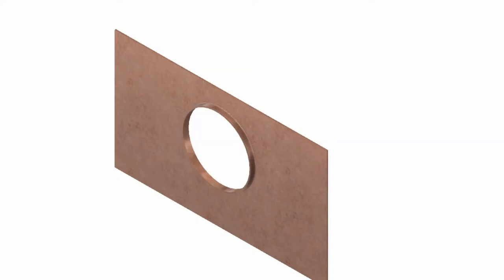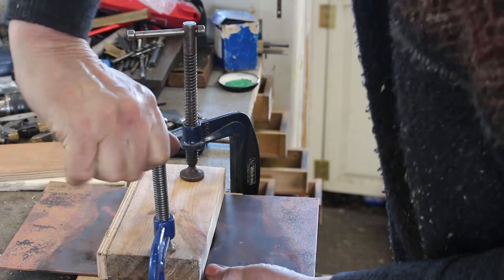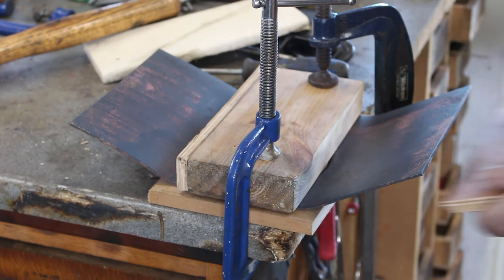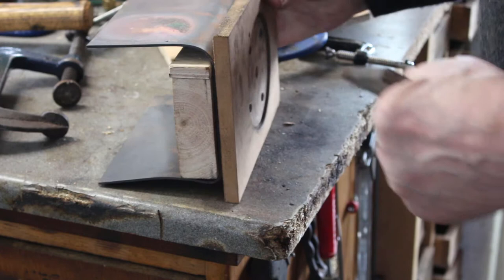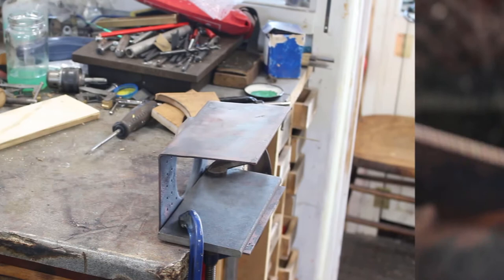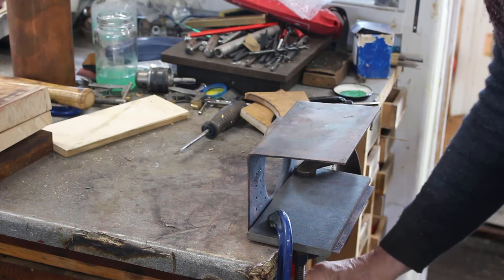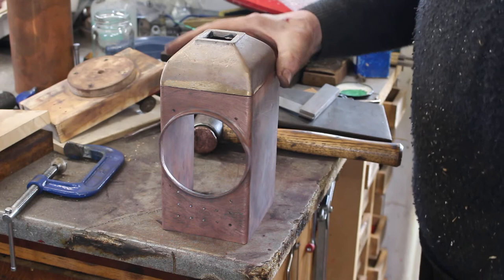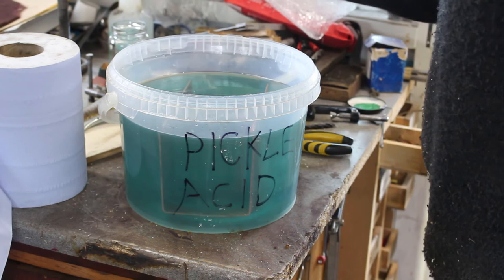LION Miniature Steam Loco Build Pt 6 - Bending up the Throat Plate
In this video I complete the throat plate bending the sides through 90 deg.,, it was more of a challenge than expected but got there in the end.